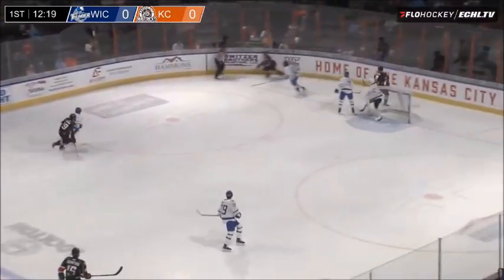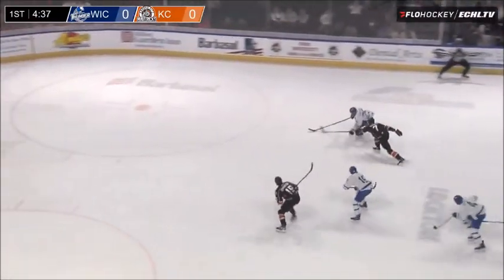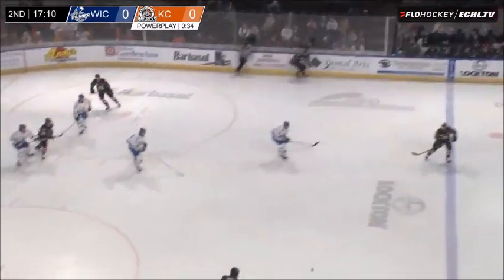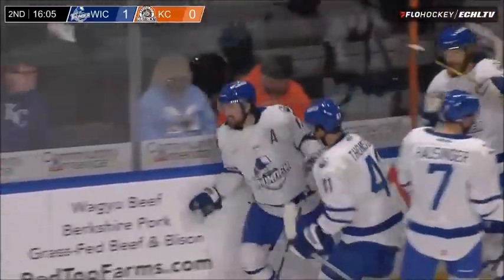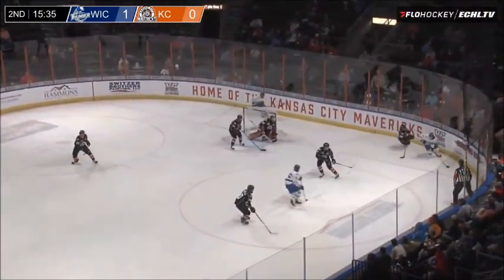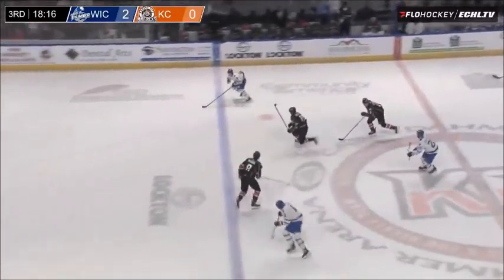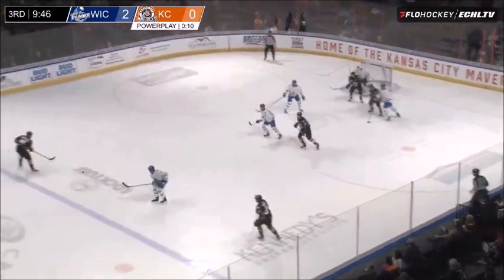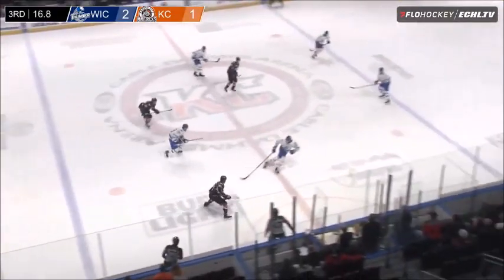Wichita at Kansas City, January 11 2022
INDEPENDENCE, MO (Jan. 11) - Wichita scored twice in the second period and hung on for another 2-1 win against Kansas City on Tuesday night at Cable Dahmer Arena.

Wichita has won back-to-back contests, 2-1, against Kansas City to close a five-game series against the Mavericks.

Cam Clarke and Garrett Schmitz provided the offense and Jake Theut was outstanding in net, stopping 39 shots he faced.

After a scoreless first, Clarke put the Thunder on the board with a highlight reel goal at 3:55 of the second. He skated up the right wing, juked around a defender at the right faceoff dot, came across the slot and put home a backhand for his second of the season. At 6:18, Jay Dickman found Schmitz across the slot and he buried a one-timer to make it 2-0.

The Mavericks got back into the game at 10:17 of the third. Kansas City won a faceoff to the left of Theut. Justin Woods fed a pass across to Marcus Crawford and he fired a wrist shot through Theut on the power play for his sixth of the season.

Carter Johnson and Brayden Watts did a terrific job of holding the puck in the offensive zone in the final minute of the game. Kansas City had one chance with 18 seconds left, but Theut made a long save. Dickman almost found an empty-net from the right wall in his own zone. The final horn sounded and the Thunder claimed the win.

Six different players recorded points. Clarke has points in three-straight games. Schmitz has goals in back-to-back outings. David Thomson has assists in back-to-back contests. Dickman and Stefan Fournier collected assists in their first games back with the team.